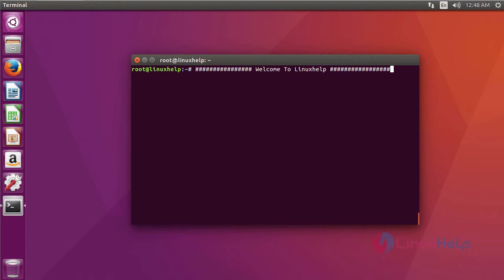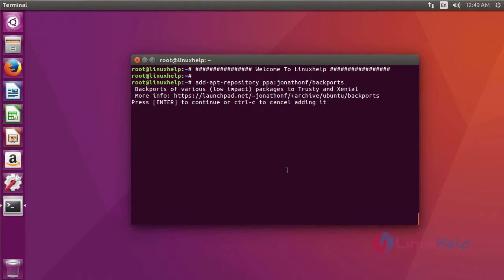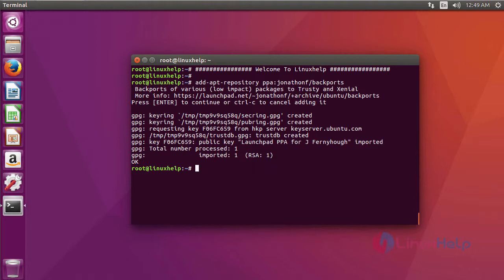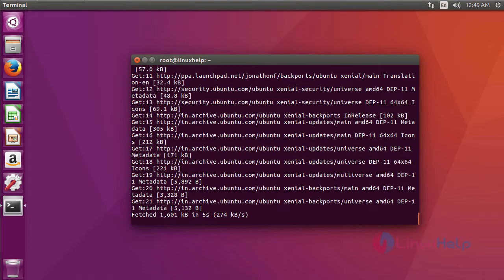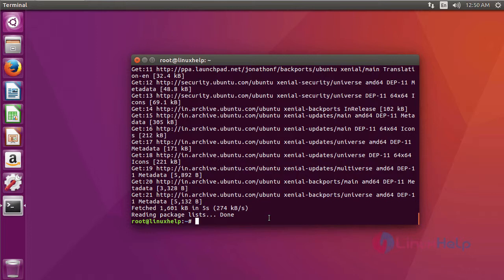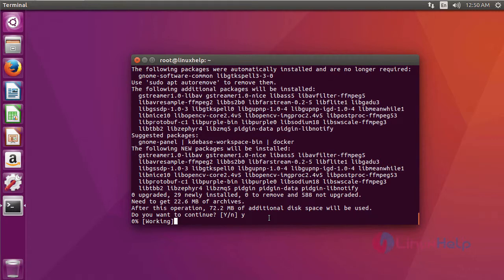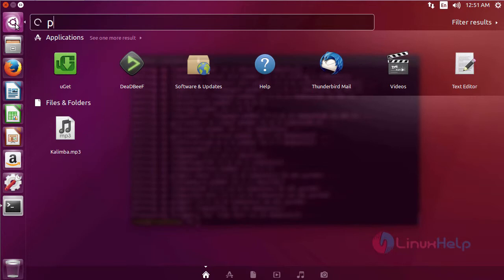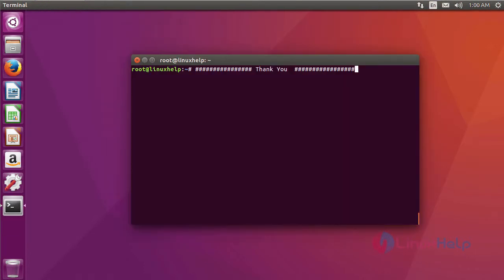How to install Pidgin on Ubuntu 16.04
This video covers the installation procedure of Pidgin on Ubuntu 16.04. Pidgin is a free widely used instant messaging chat application.